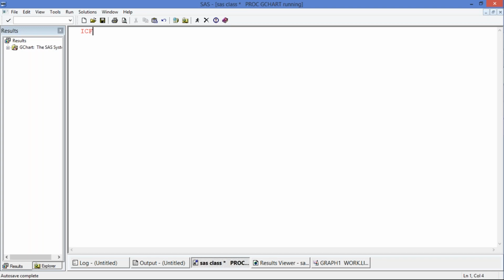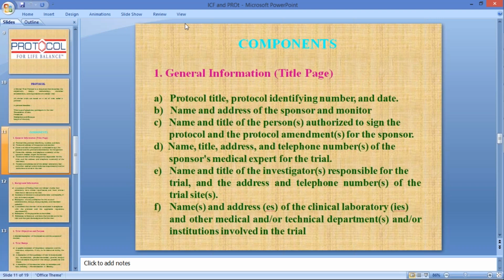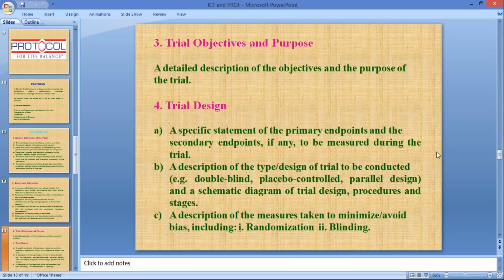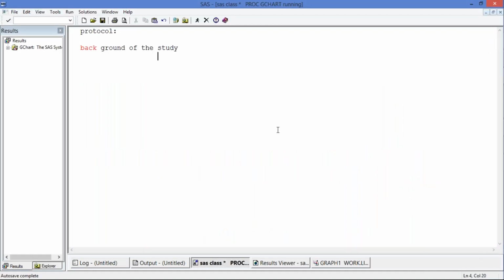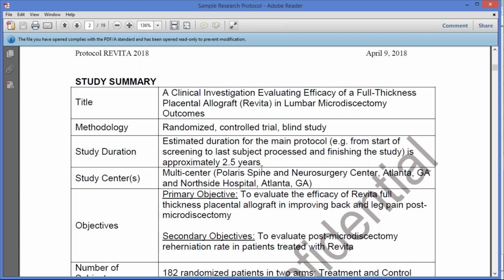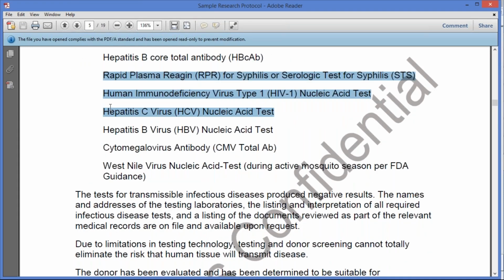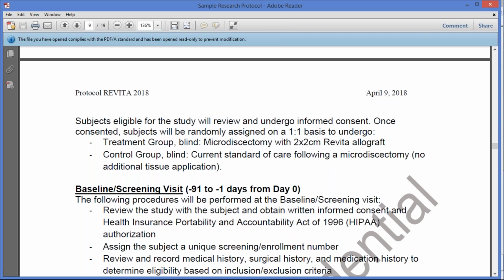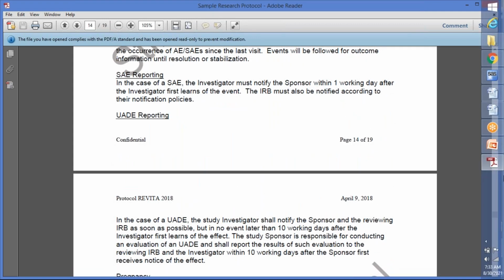class 5& 6